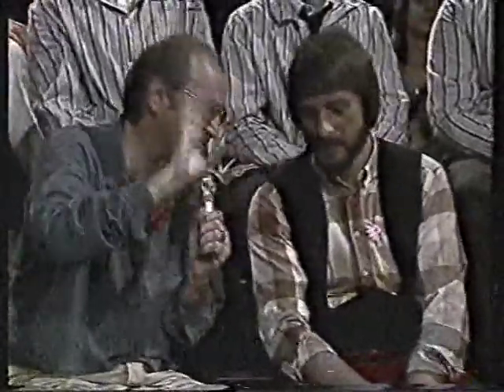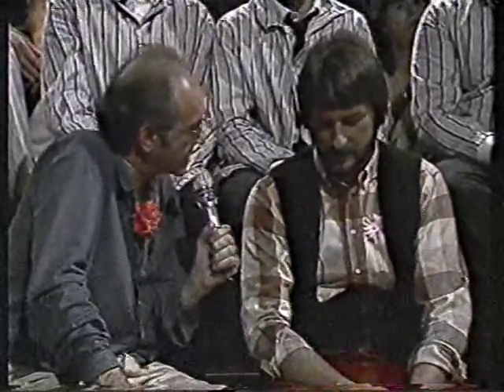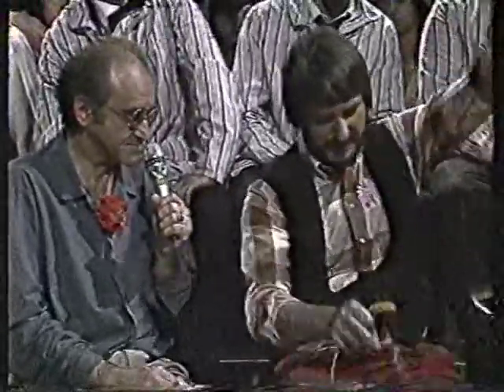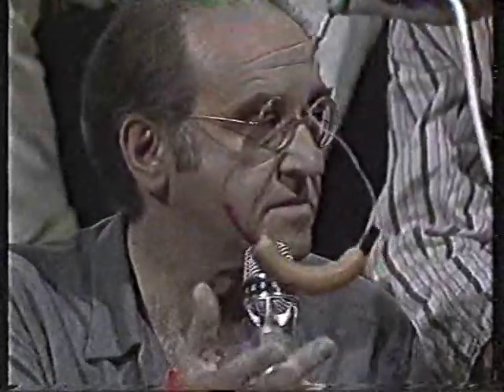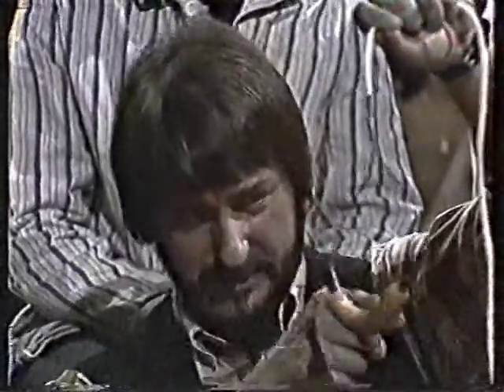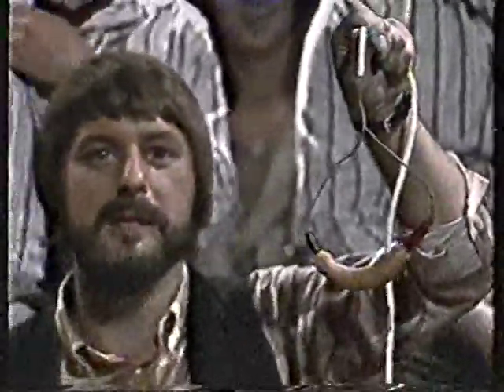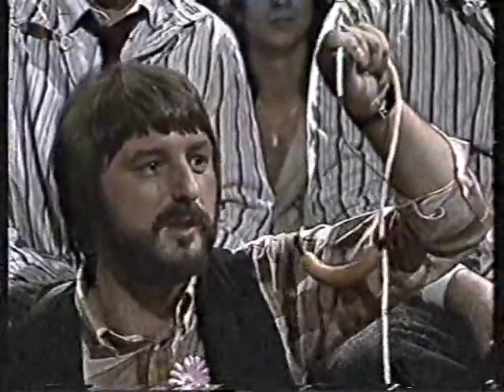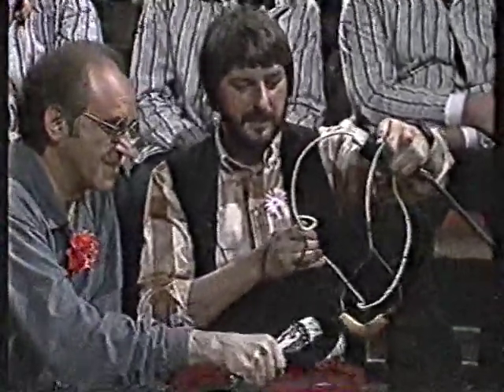Dietmar Eirich Showbuehne mit. A. Biolek gemeiner Wurstgrill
Showbuehne with Alfred Biolek was a serial 1986 in the german television, several times repeated. Dietmar Eirich in this show performs a new invention: the self-cleaning sausage grill